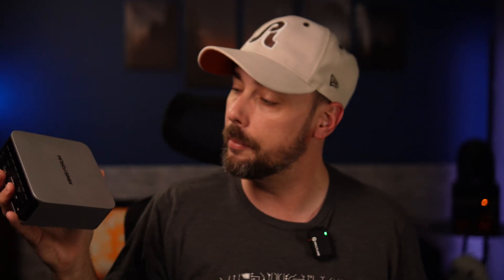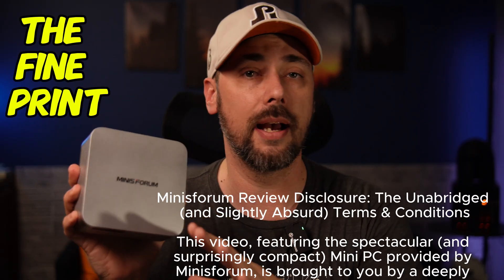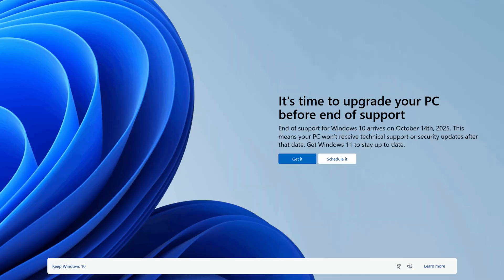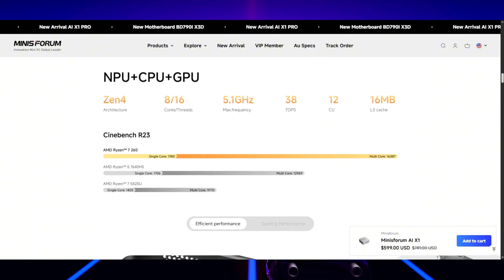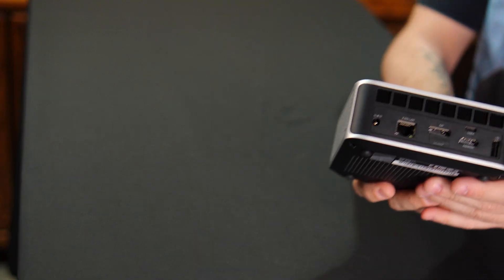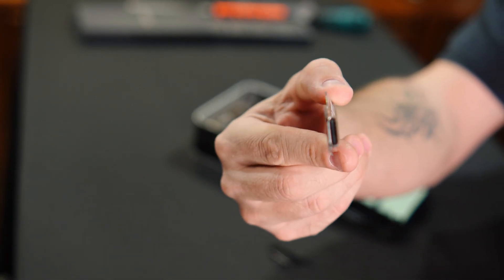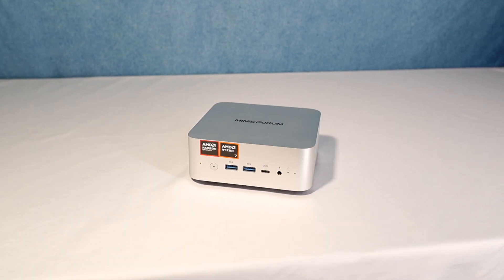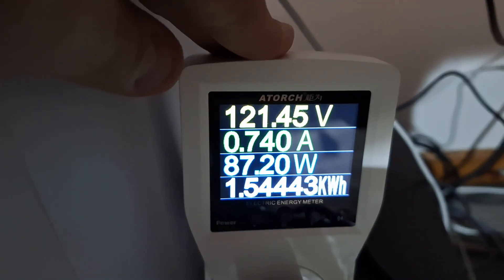I Tried Video Editing with an AI Mini PC… Here’s What Happened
I spent 3 weeks testing the Minisforum AI X1 to see if this compact AI mini PC could replace my full-size editing rig. Spoiler: it held up surprisingly well for most tasks — video editing, multitasking, even some light gaming. While it's not a GPU monster, the performance-per-watt is impressive. If you're looking for a powerful mini PC or the best mini PC for creative work, the Minisforum AI X1 Pro might just be it.

Chapters:
0:00 🚀 Intro & Purpose
0:45 🧠 What Is It?
2:00 ⚙️ Specs & Features
4:05 🔌 Ports & Design
5:20 🧰 Upgrade Options
6:30 🖥️ Real-World Use
8:10 ⚡ Power & Performance
9:20 🤖 NPU (Not) in Action
10:20 🧩 Final Thoughts